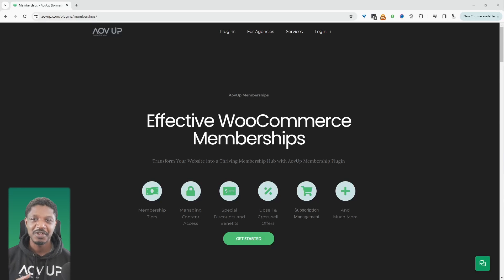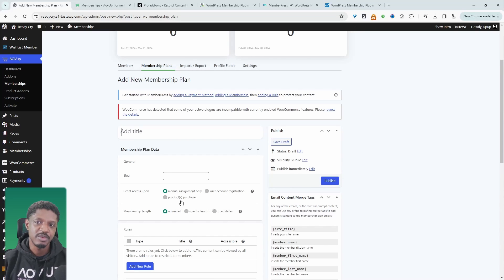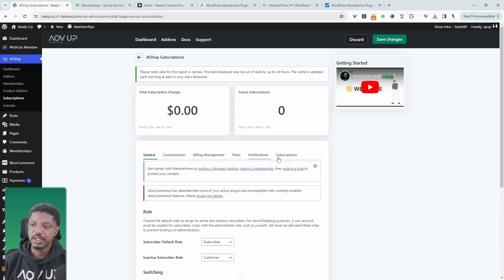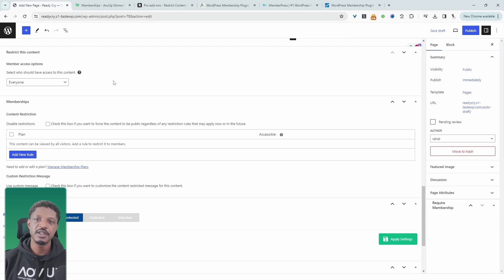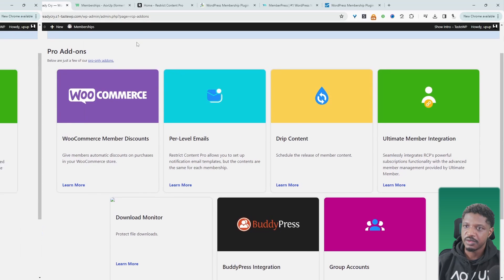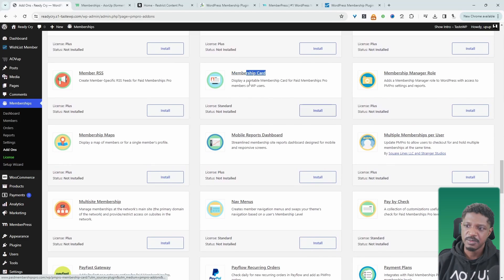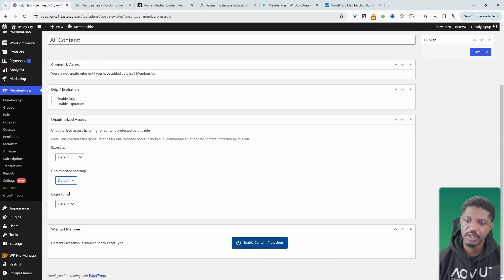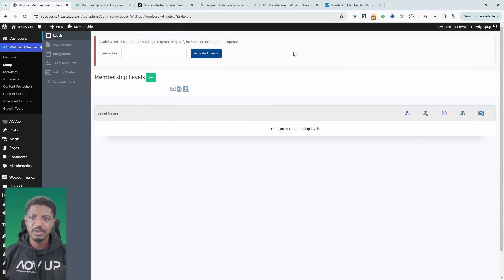Top 5 WordPress Membership Plugins (Free & Paid) in 2024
We'll look at a few of the best WordPress Membership plugins on the market.

00:00 Overview
00:39 #1
05:36 #2
07:06 #3
09:20 #4
11:22 #5